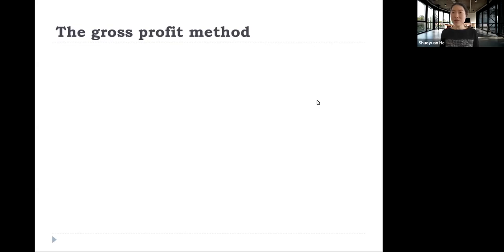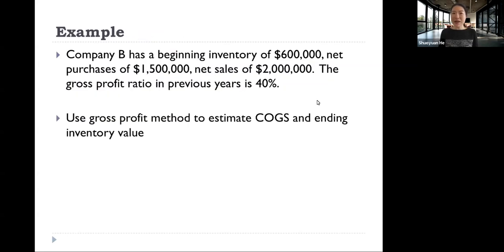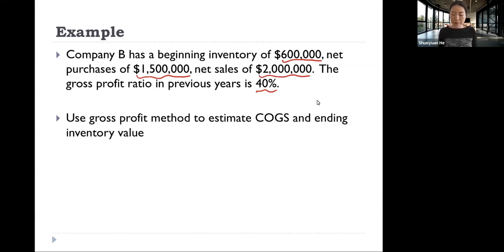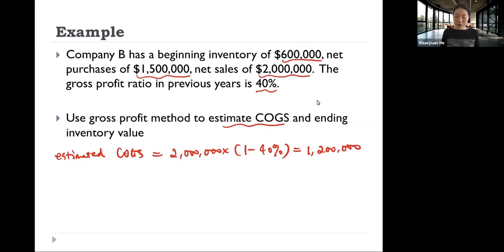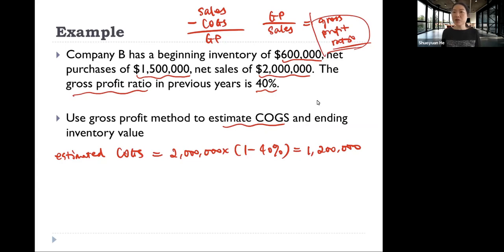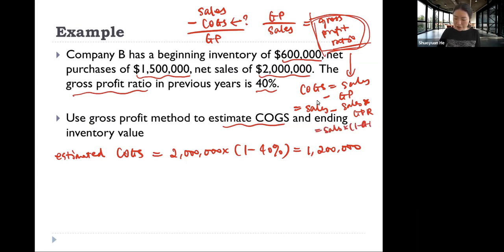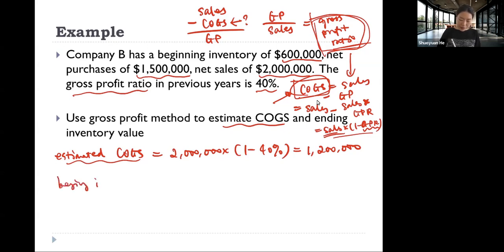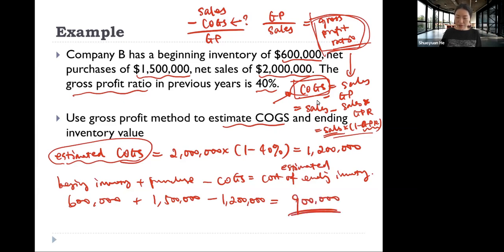Ch9 Inventories: additional valuation issues | P3 Inventory estimation - the gross profit method